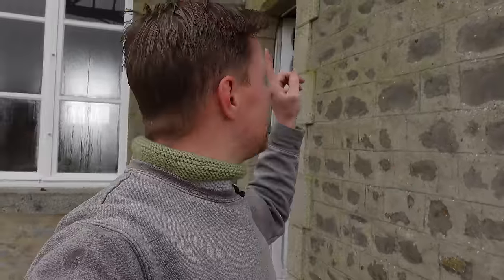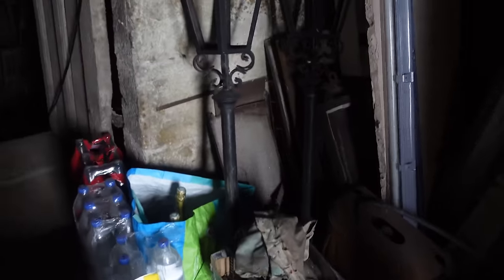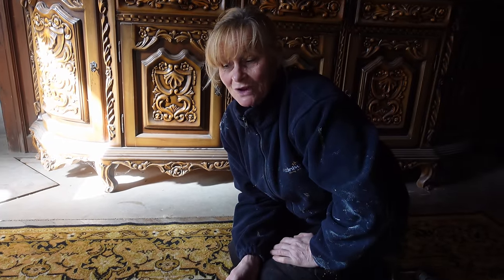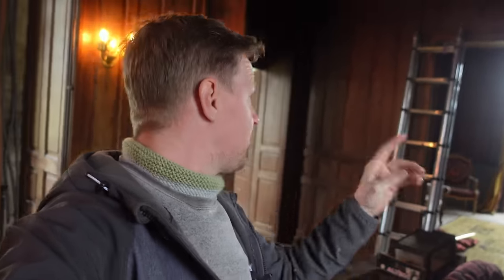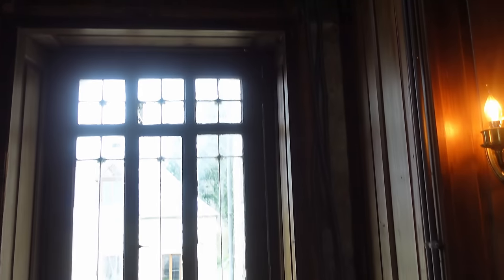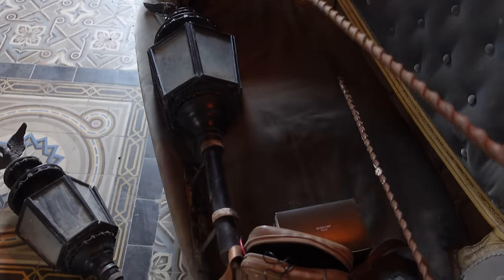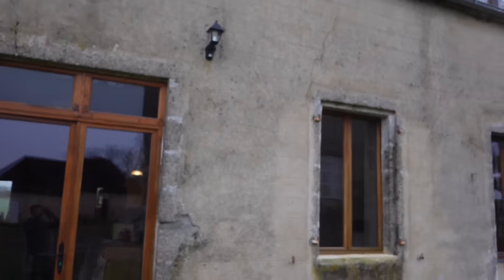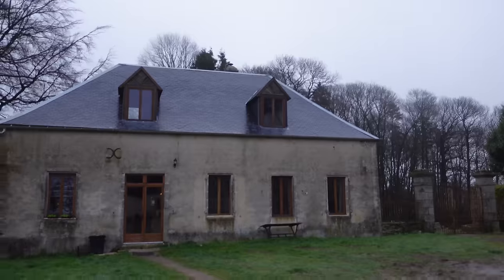Opening The SEALED DOOR To The Chateau Cellar | Taking On The Next Task?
Bonjour à tous, its a cold and windy day at the chateau so the family decide to work indoors and tackle a job that has long been overdue.

Check out @BricoMark

or,

Address

95 le château
Lalacelle
61320
France

About us,